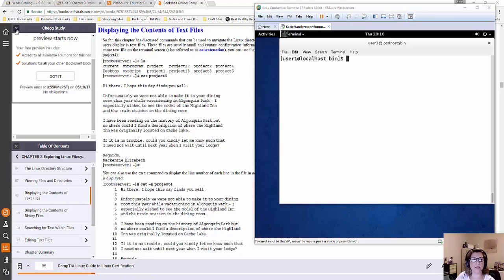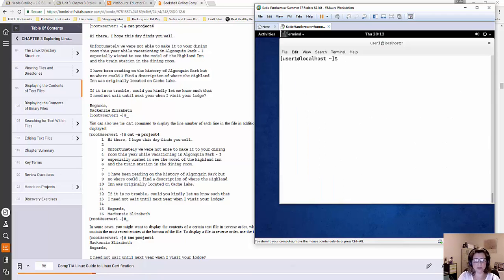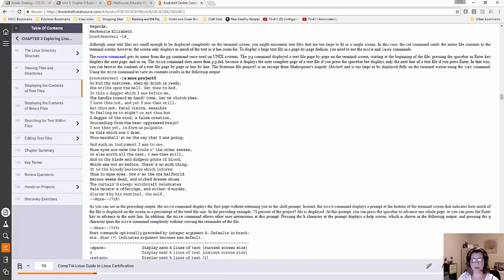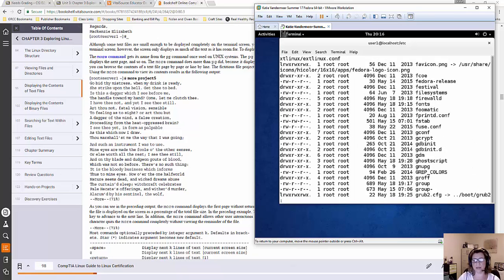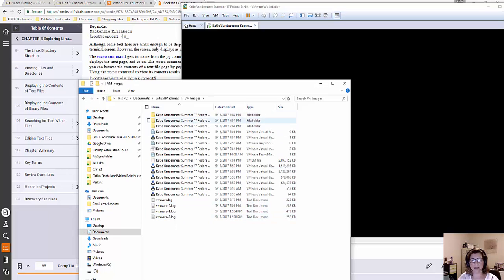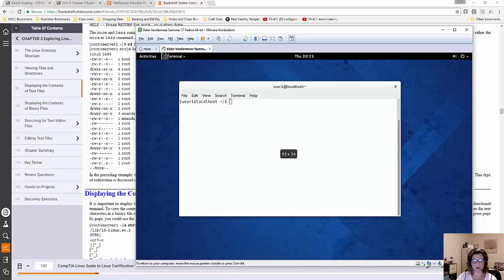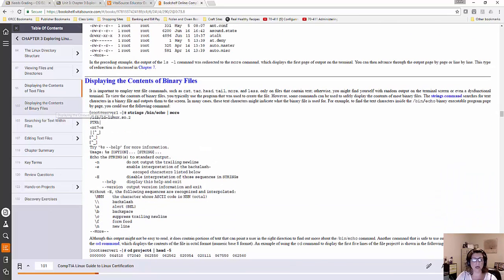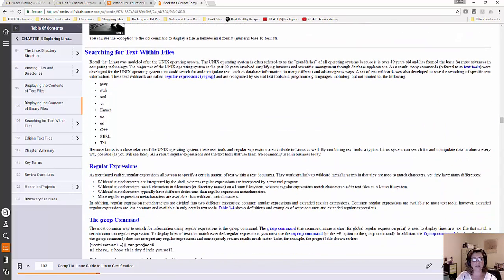Chapter 3 Part 3 Displaying Contents of Files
Pages 95-103 of Linux I textbook, Chapter 3